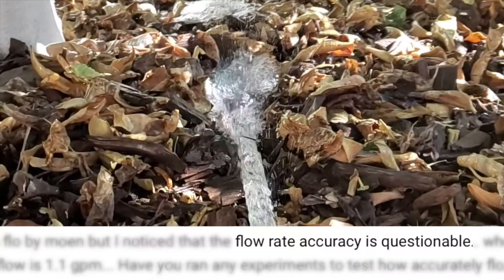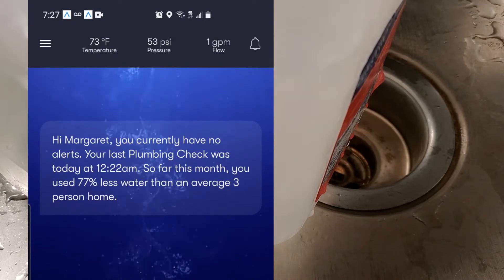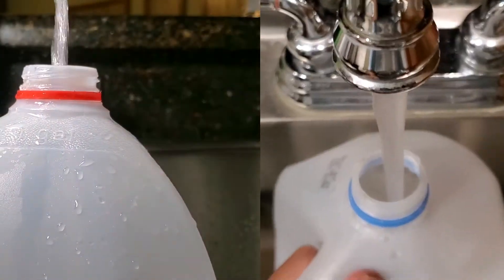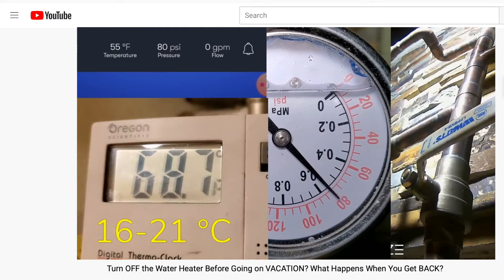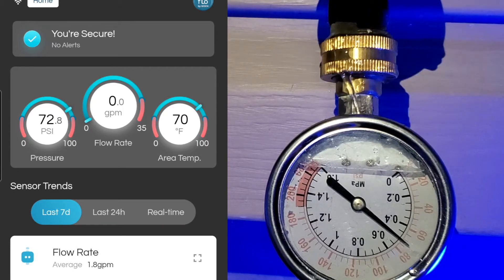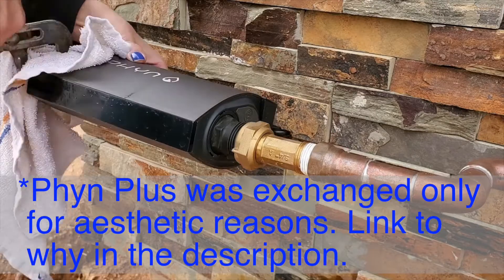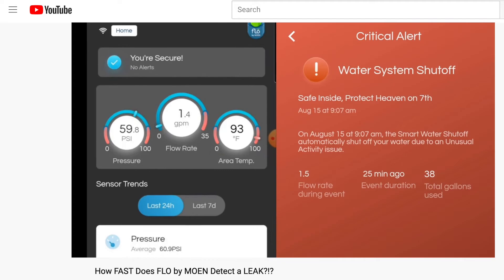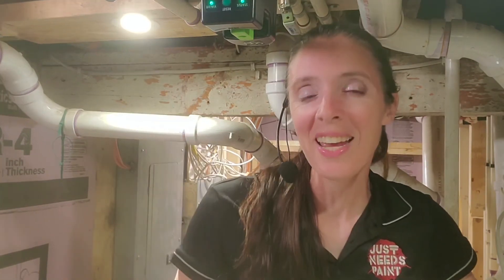How ACCURATE are the FLOW & PRESSURE Sensors in Phyn Plus & Flo by Moen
Testing out the accuracy of both the flow AND pressure sensors on Phyn Plus AND Flo by Moen.

**WARNING** This testing was only done on one unit of each system. While I’ve had 5 Flo by Moen units and two Phyn Plus units (see next week’s video for the full explanation on why), I ran these tests on the currently installed devices. In other words, my testing is VERY limited so if you are having issues with your devices give customer service a call. Both support teams are VERY knowledgeable--and I’ve asked them a TON of normal and esoteric questions. For past videos where I’ve shared leak test results on the other units, the accuracy seemed close enough to not raise concerns.

PRICING / REVIEWS
○ Moen Flo has proved itself (3.5 years and going) when installed indoors:
○ I am brand agnostic. There are pros and cons of each system. I will give Phyn Plus and FloLogic endorsements when they make it past 1 year and specify if that is indoors / outdoors (and when Moen Flo makes it 1 year outdoors).

OUR GO-TO PLUMBING LEAK DEBUGGING/PREVENTION PRODUCTS:
○ Favorite Wi-Fi Leak Alarm (at this point due to features, price and not having a whole house water monitor)
      -  Govee Wi-Fi Water Sensors Alarm:
○ Favorite Under Sink Mat - WeatherTech SinkMat

0:00 Answering Questions for Flo & Phyn
0:16 Flow Sensor Tests
1:00 Pressure Sensor Tests
1:43 Limitations & Past Observations